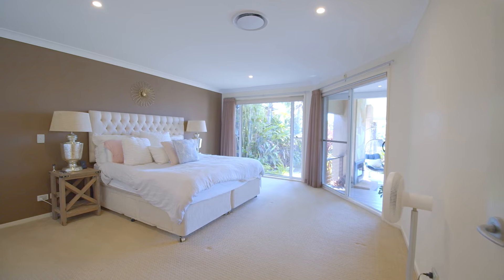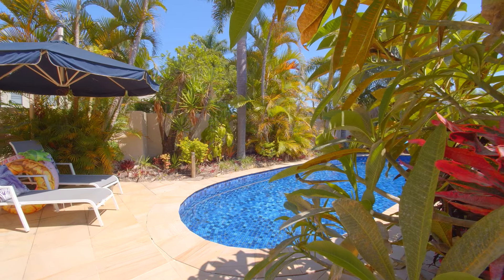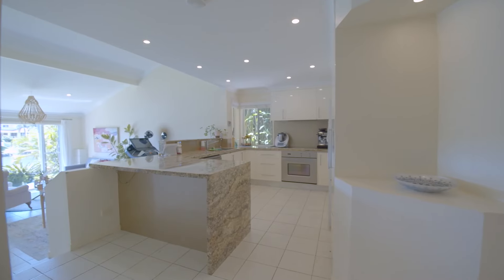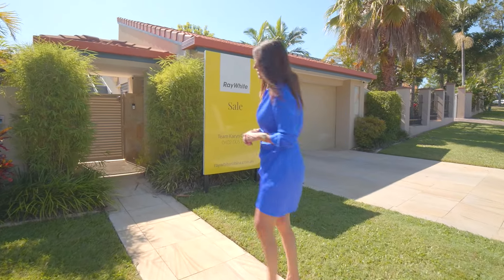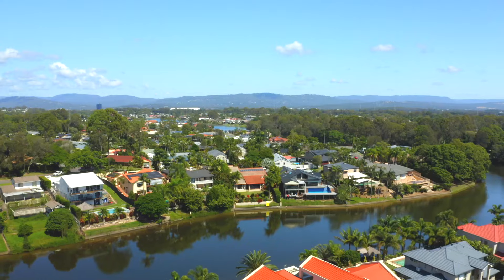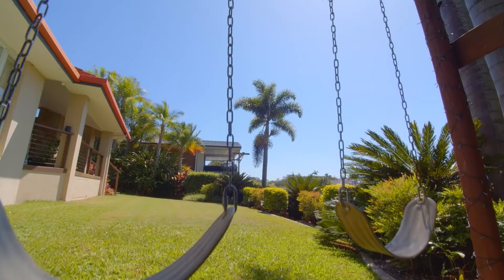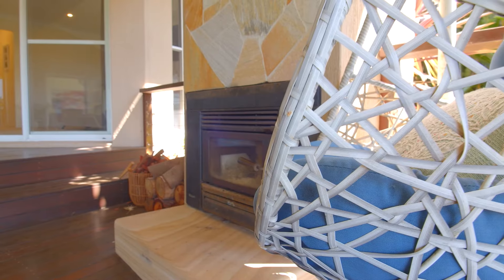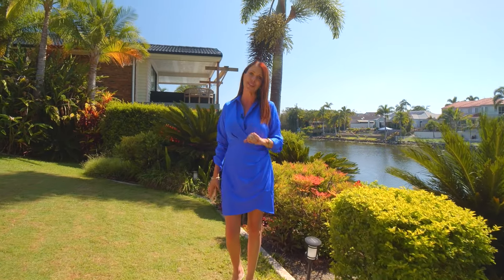NOW SELLING! ✅ ARCHITECTURALLY DESIGNED WATERFRONT MASTERPIECE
20 Homebush Drive, Robina on the market for the first time in over 20 years -  Boasting one of the most breathtaking water views in Robina, this split-level family home offers various living and entertaining spaces and seamless indoor-outdoor flow. This home has to be seen to be believed, don't miss out!